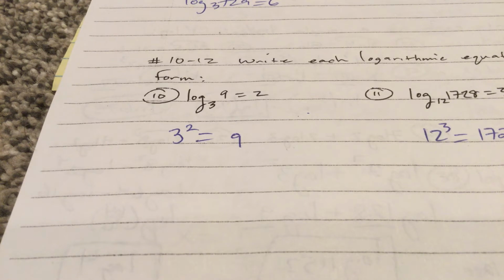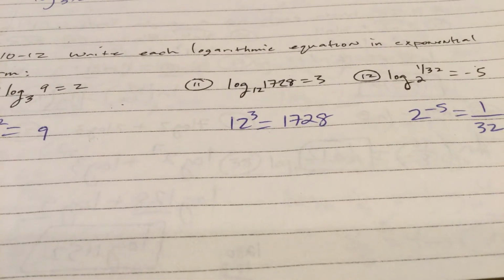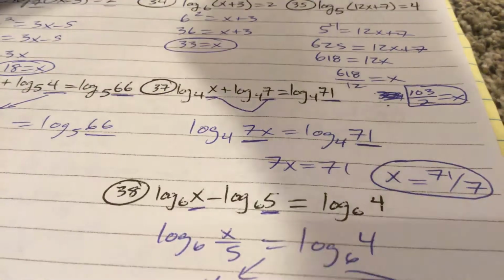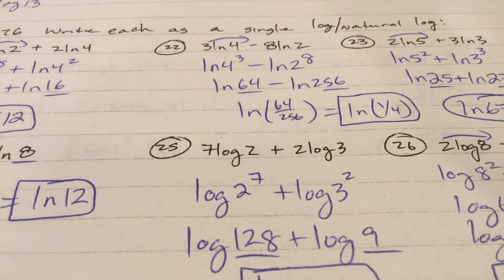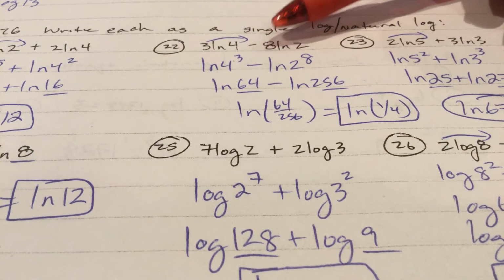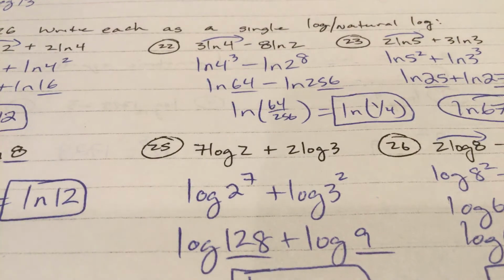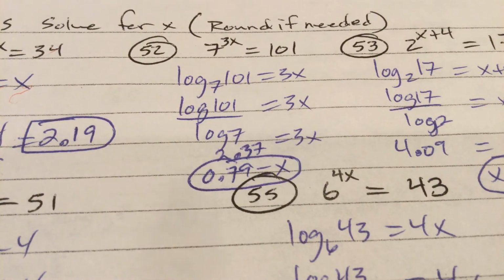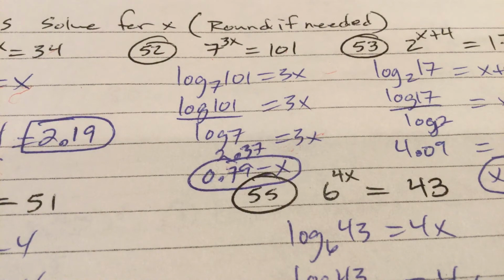Algebra 2 Chapter 7 Test Review Video Spring 2020